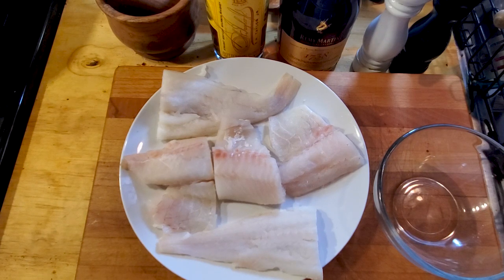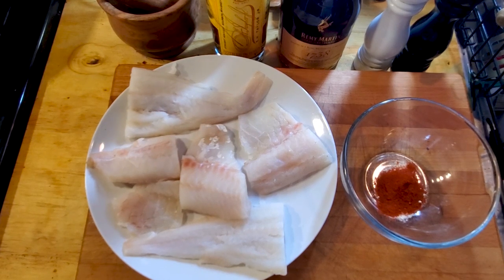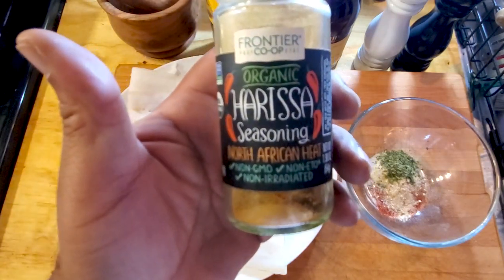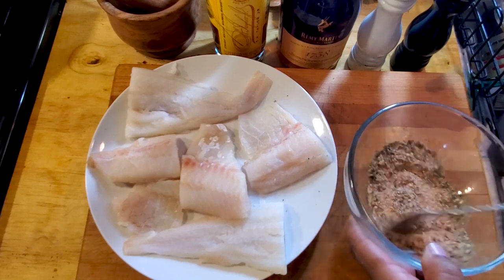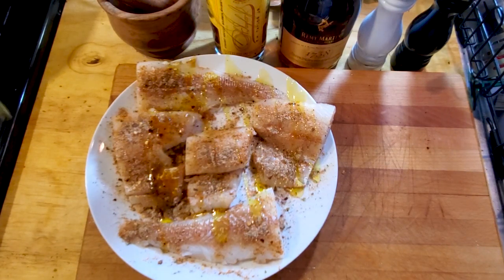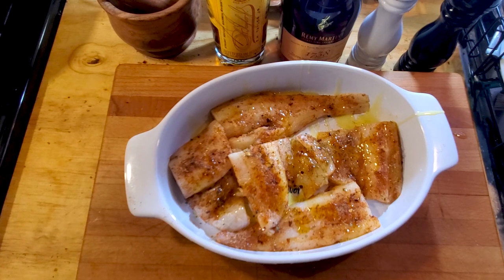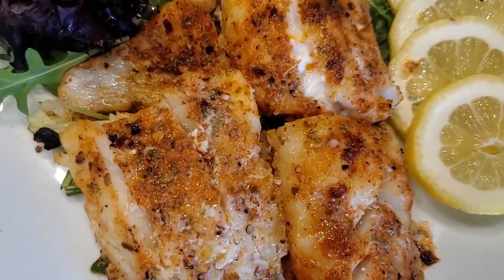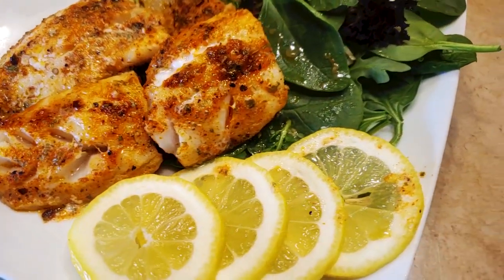Your new favorite Fresh Baked Atlantic Cod recipe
A delicious baked cod recipe seasoned with herbs, spices, lemon and olive oil. Baked in a decadent sauce and ready in under 20 min. Enjoy!